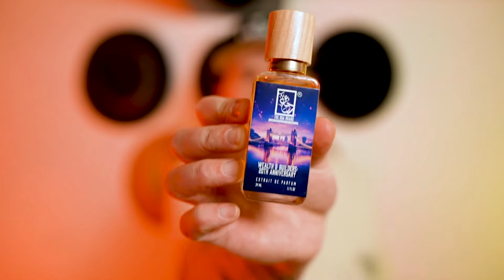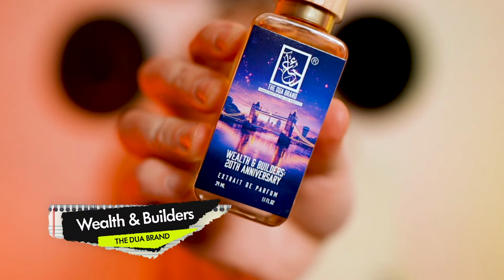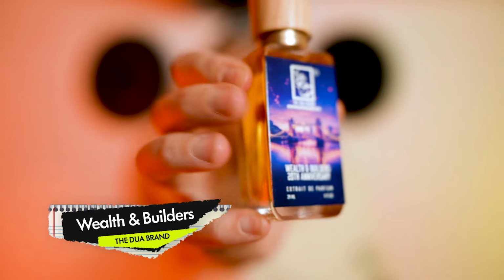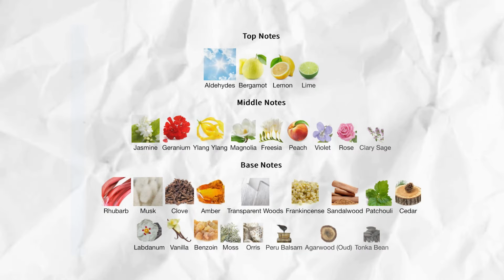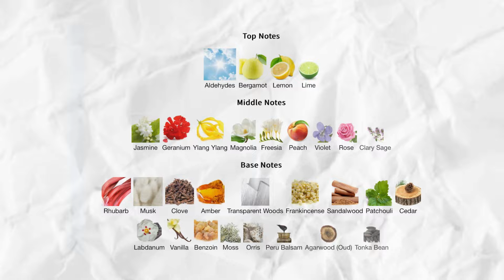Roja Haute 20th Anniversary $600 Fragrance Clone | Dua Fragrance Wealth & Builders 20th Anniversary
In Today's Video Roja Haute 20th Anniversary $600 Fragrance Clone | Dua Fragrance Wealth & Builders 20th Anniversary

🤯 𝗚𝗘𝗧 𝗬𝗢𝗨𝗥 𝗙𝗥𝗔𝗚𝗥𝗔𝗡𝗖𝗘 𝗦𝗔𝗠𝗣𝗟𝗘𝗦 𝗛𝗘𝗥𝗘: 𝙝𝙩𝙩𝙥𝙨://𝙢𝙧𝙘𝙪𝙗𝙖𝙠𝙣𝙤𝙬.𝙘𝙤𝙢/𝙘𝙤𝙡𝙡𝙚𝙘𝙩𝙞𝙤𝙣𝙨/𝙛𝙧𝙖𝙜𝙧𝙖𝙣𝙘𝙚𝙨